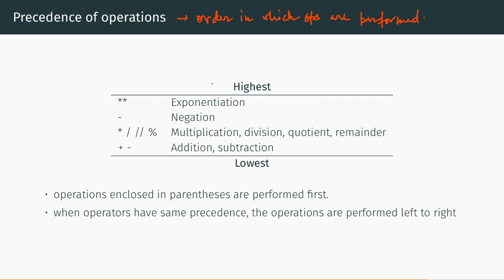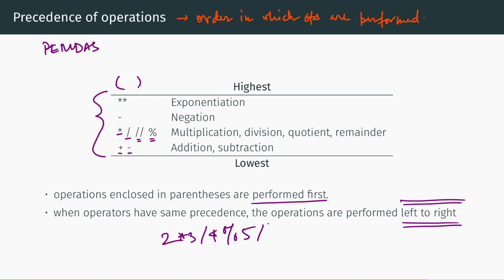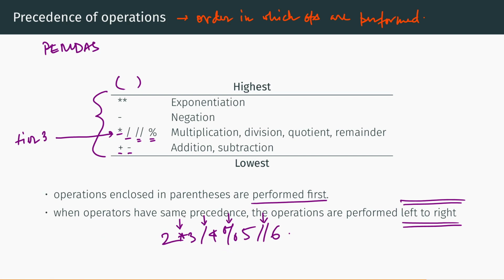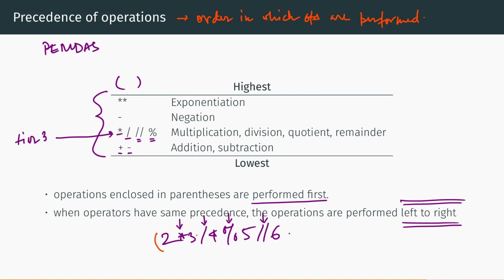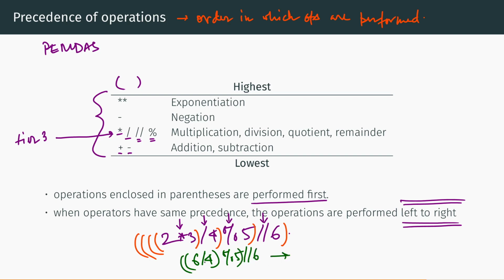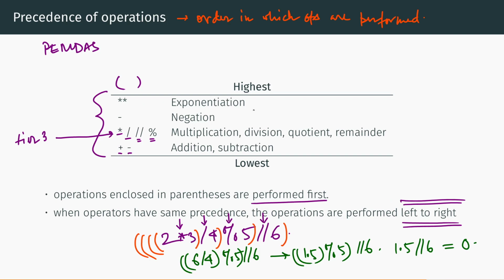L2.07-precedence of operators